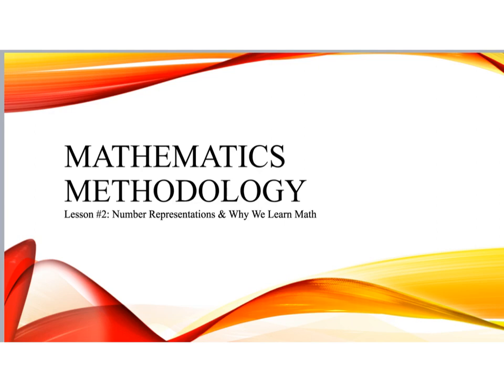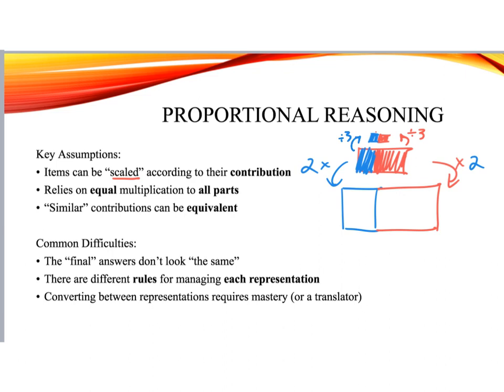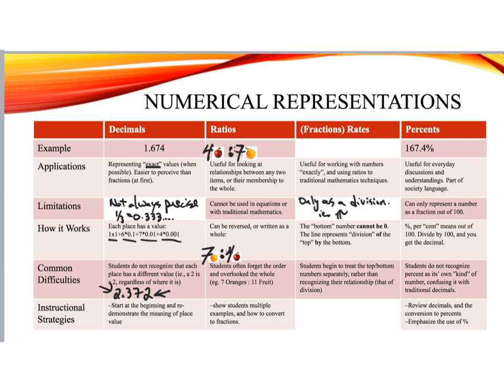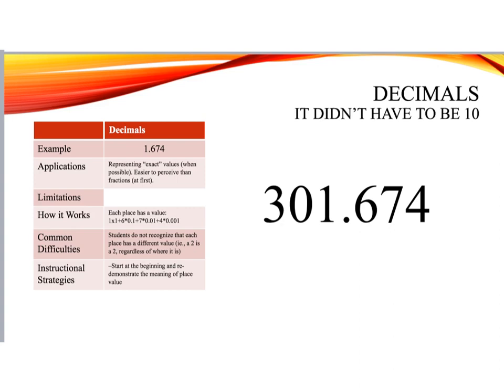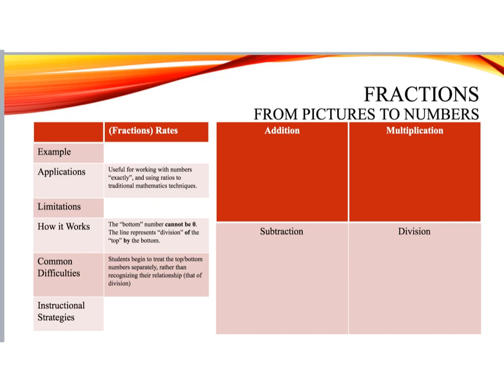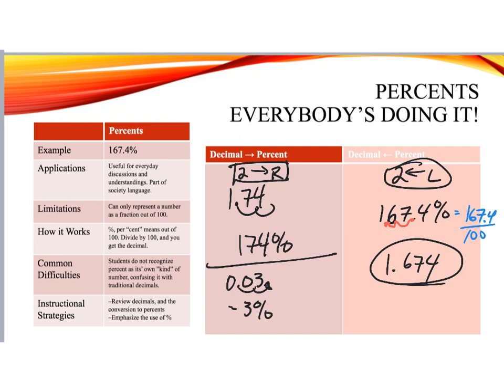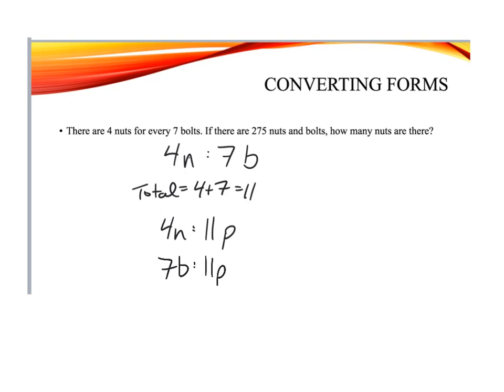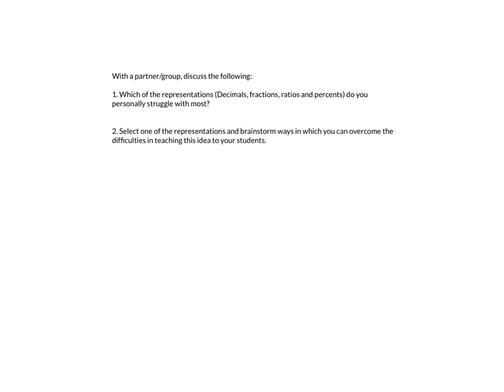Number Representations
This video covers the topics of Rates, Ratios, Proportions and Percent from the view of an educator.